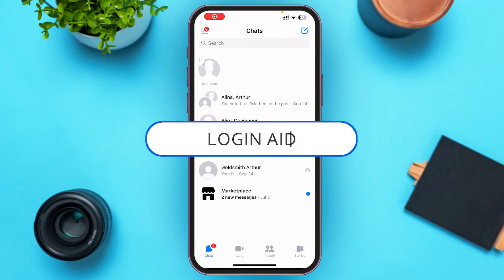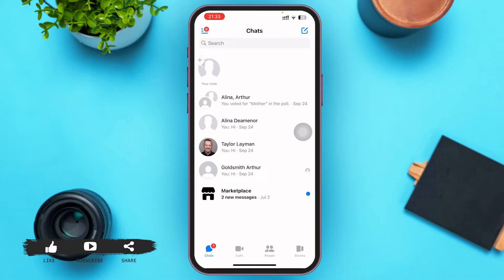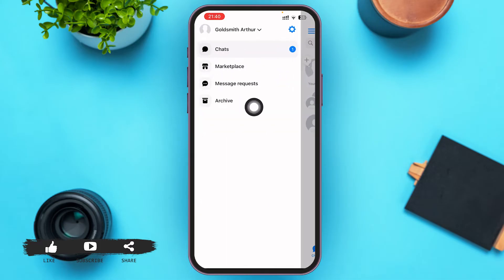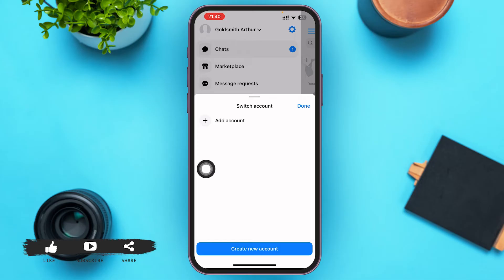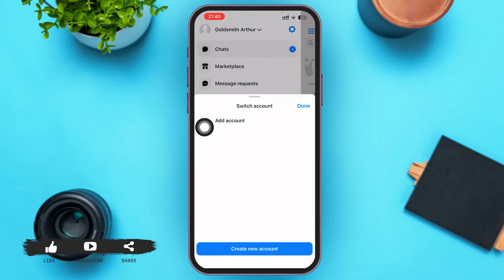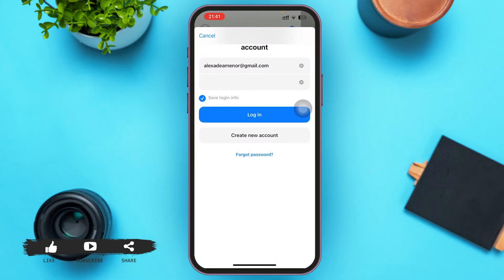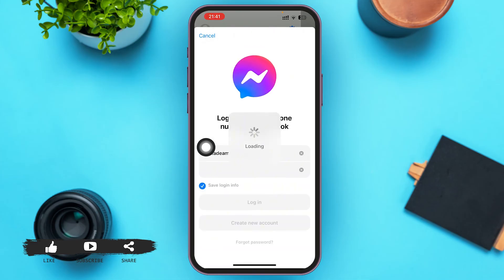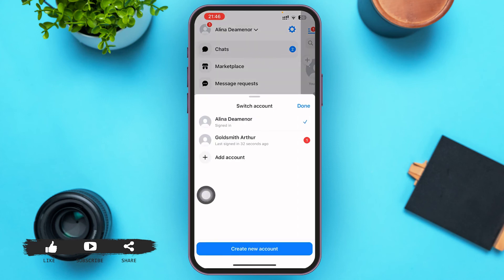How To Add Another Account On Messenger 2024 | Use Multiple Accounts In Facebook Messenger App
A video guide for the process to add and use multiple accounts on Facebook Messenger app.